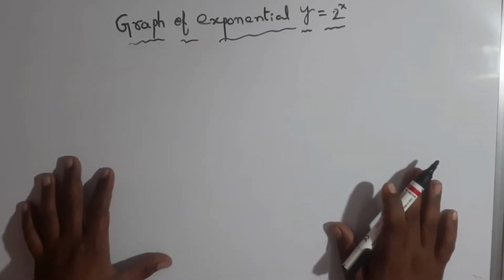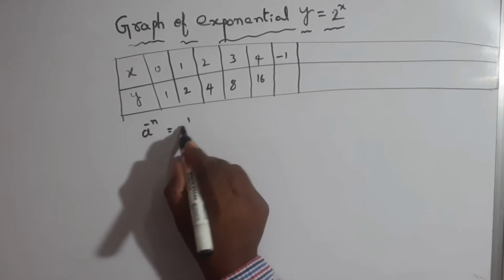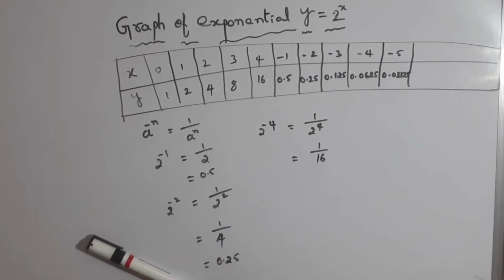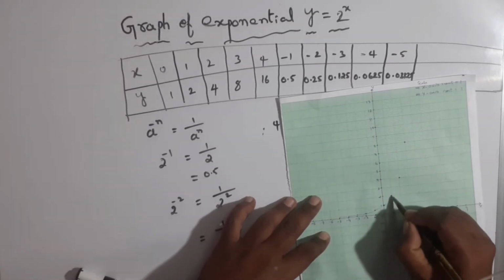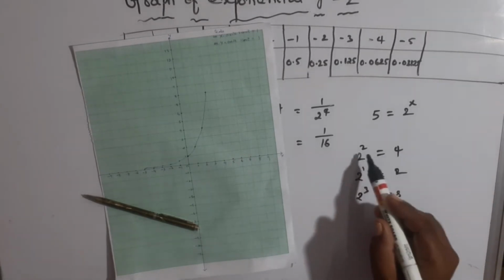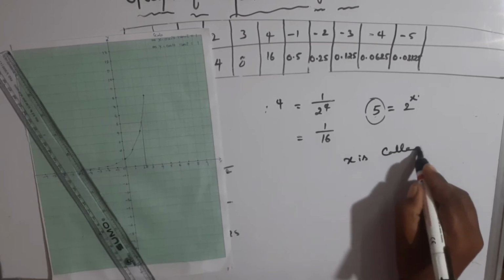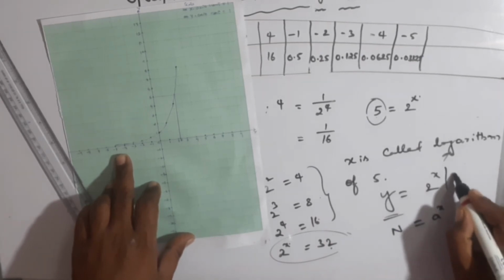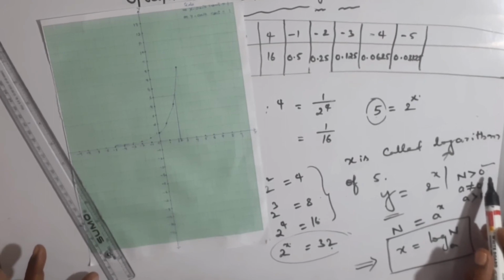Graph of an exponential function. Definition of logarithm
Class X real numbers  logarithm